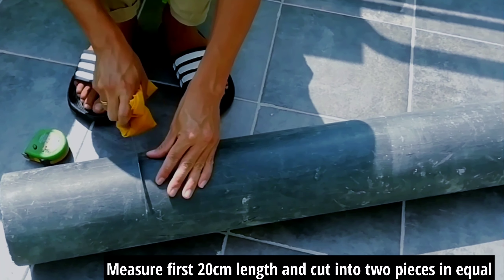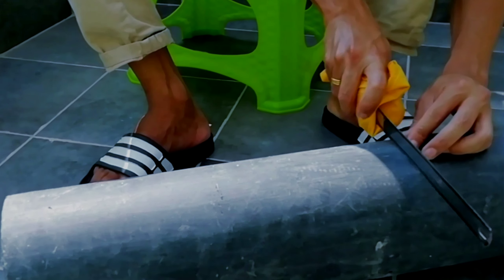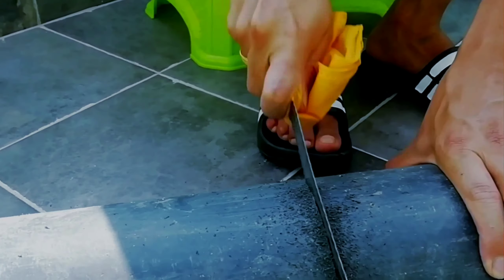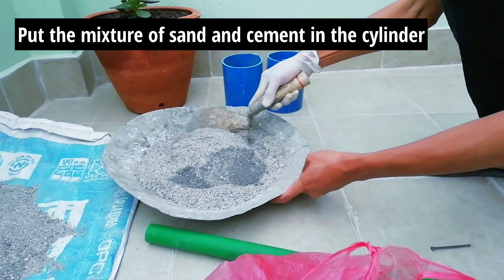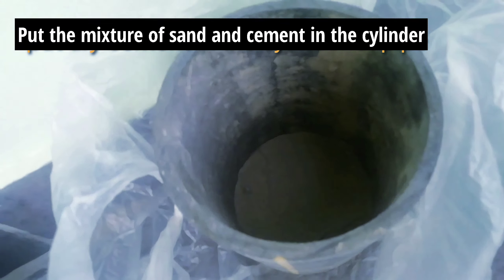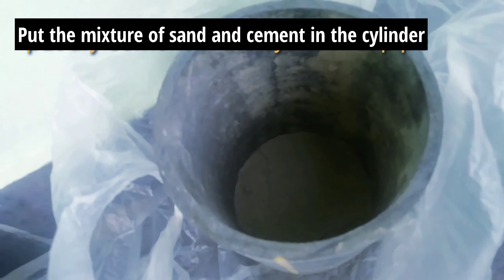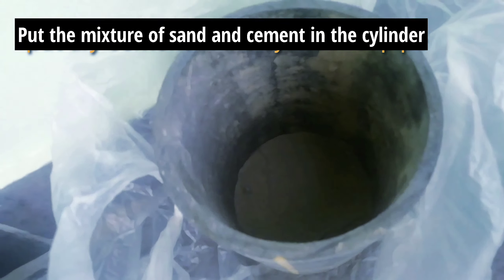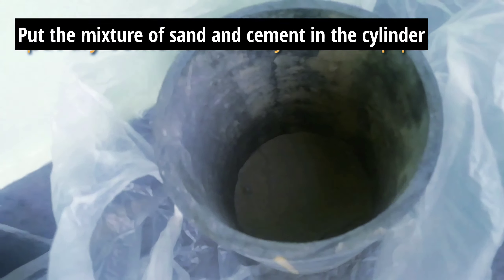How to make homemade dumbbells || यसरी बनाउनुहोस घरमै Dumbbells || DIY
This Video will show you the process of making homemade dumbbells. if you are exercise freak but you don't have exercise equipment, then this video will help to boost your self sufficiency and utilize your free time. you can make dumbbells with your garbage items like bottles, pipes, tires etc. just make some dumbbells and start the journey to be fit and healthy.
motivate yourself and give time to yourself.